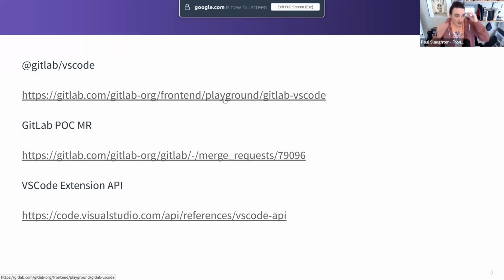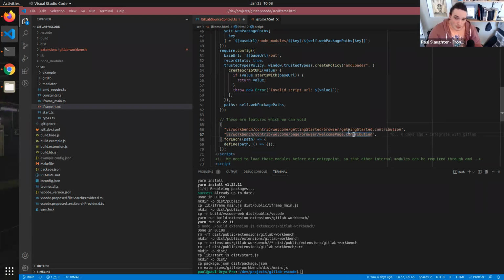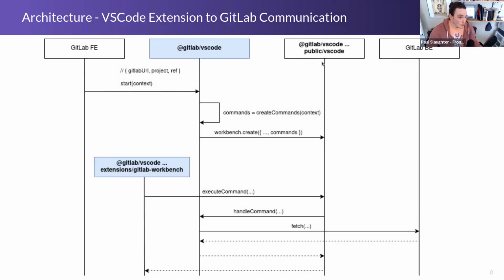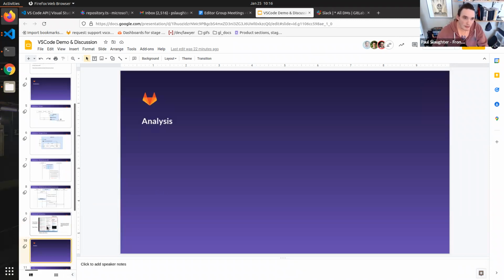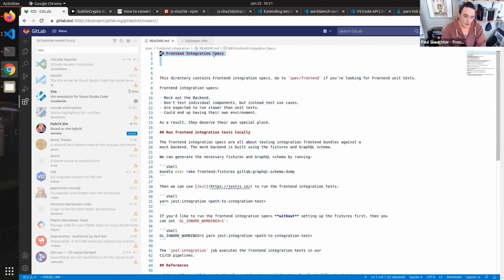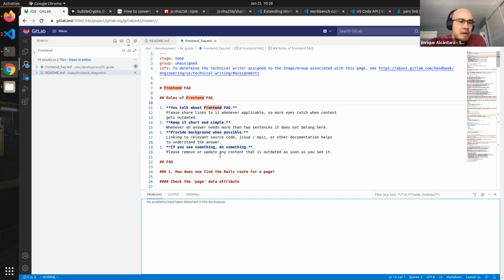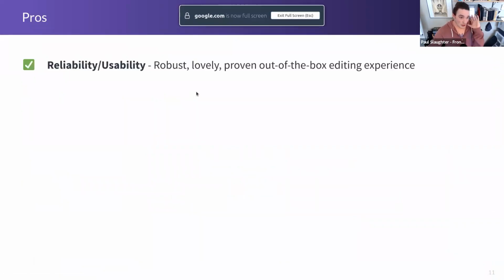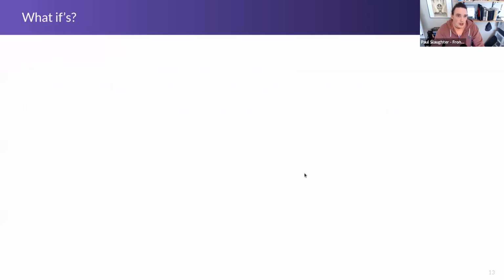Editor Group - VSCode Spike Demo & Discussion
In this meeting we discuss the results of a research spike involved with replacing the Web IDE with a VSCode web build and custom VSCode extension.